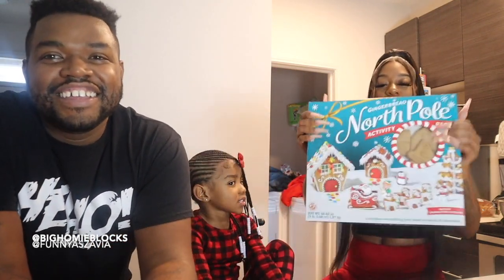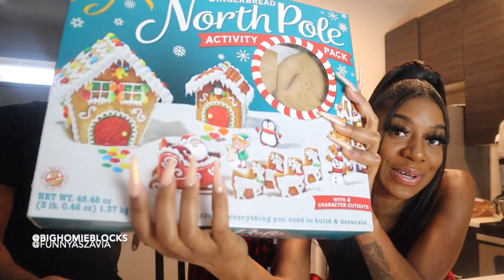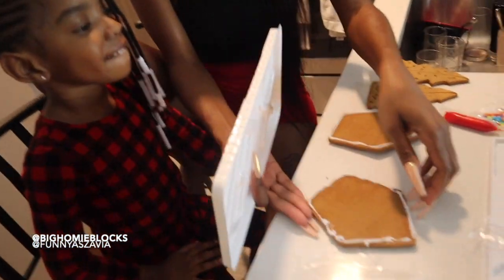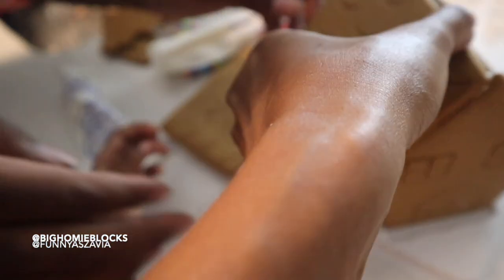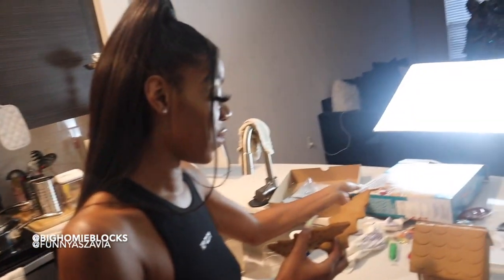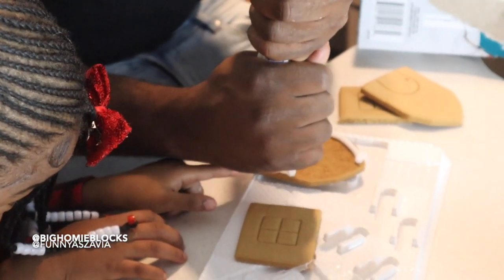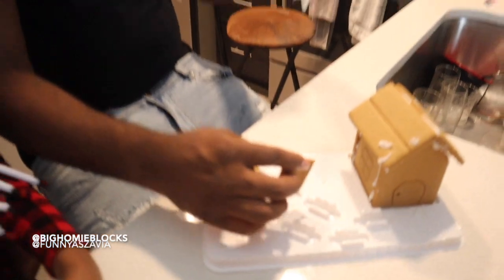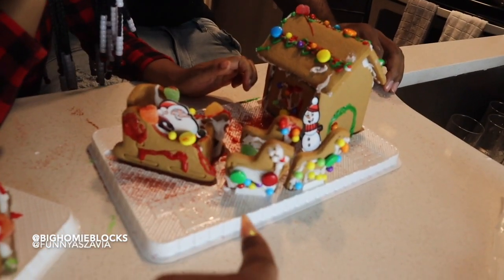VLOGMAS DAY 23 + BUILDING A GINGER BREAD HOUSE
WE HAVING SOME FUN WITH ZENDAYAH THIS VLOGMAS 😍

TURN ON POST NOTIFCATION

Follow Us For More Crazy Funny Videos

Thanks For All The Support 💯 We Love y’all